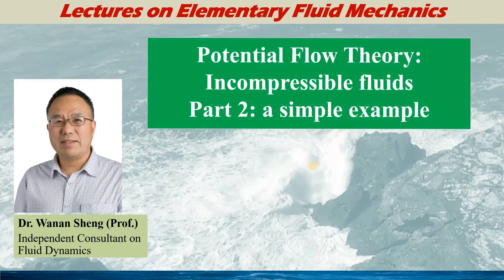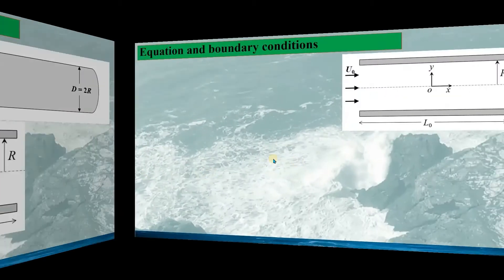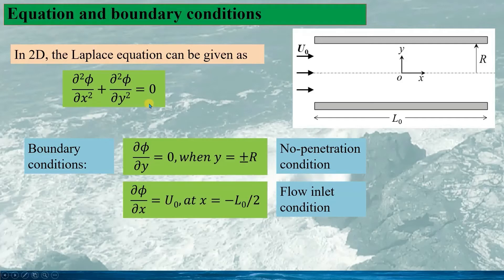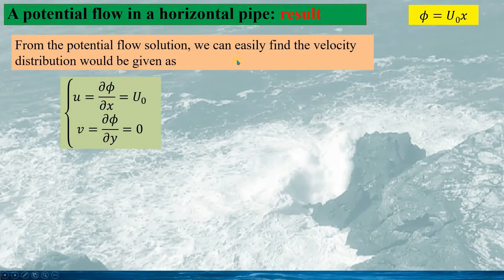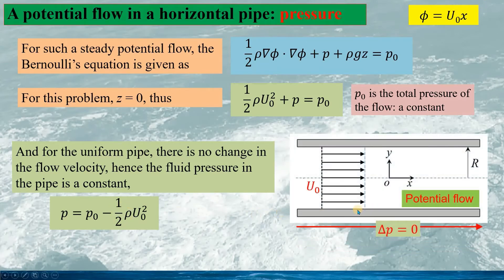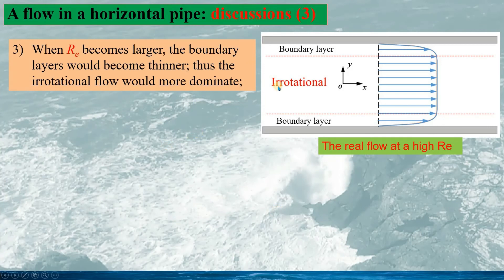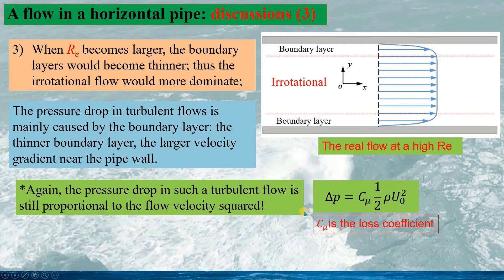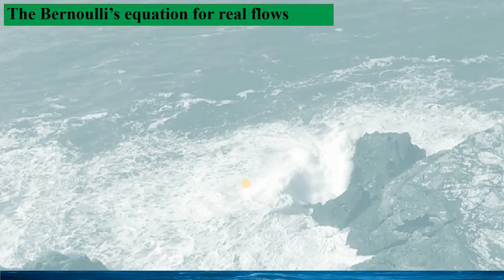Potential flow theory for incompressible flows, Part 2: a simple example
Playlist: Fluids made easy: 06- Fundamentals of potential flow theory

This talk is on a very simple example, the potential flow in a horizontal pipe. Though a simple example, it serves as a very good example to explain how the problem can be solved and an explanation will be given on why the flow in the pipe can be regarded as uniform flow (in reality we often apply it without thinking why it would be so), since we frequently employ the integral form of continuity equation to obtain the flow velocity in the pipe. But what is the principle behind this? This talk will give an answer for it.
it should be noted that although we assume the flows in the pipes are irrotational, and this would be applicable for calculating the flow velocities in the pipe. However, if the pressure loss must be calculated, then  modifications must be made so the solutions would be more useful for the practical problems.
In this talk, following contents are included:
 - The description of the problem: a simple problem, but the relevant principles are not that obvious.
 - Problem analysis
 - Solution to the problem (step by step)
 - Application of Bernoulli’s equation to the problem.
 - Discussions on the real pipe flows